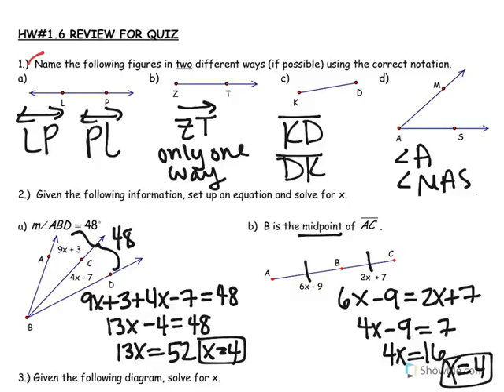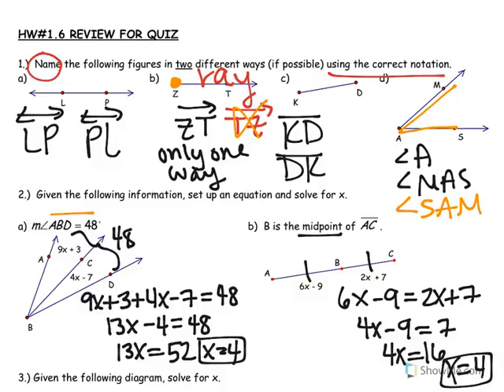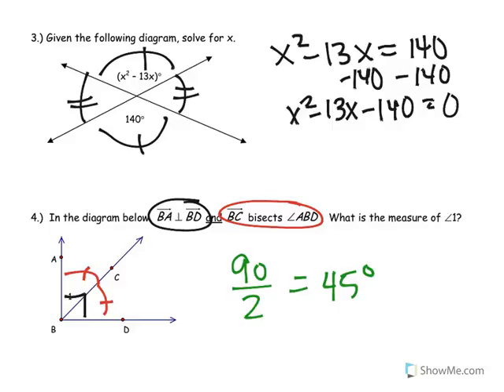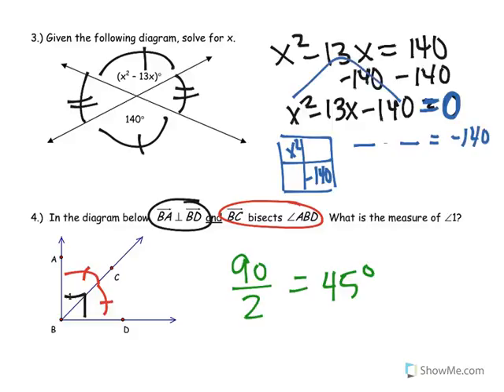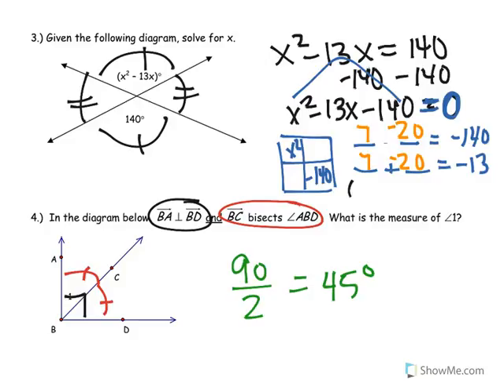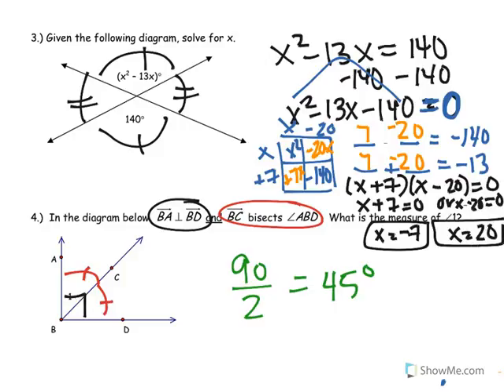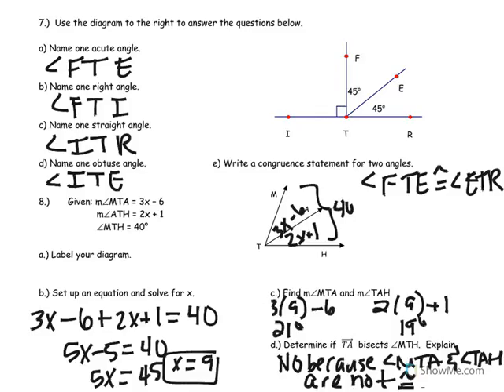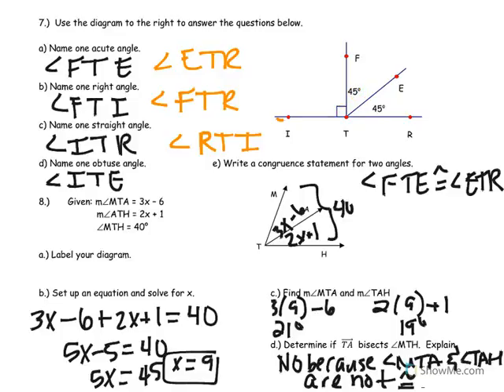HW#1.6 Quiz Review